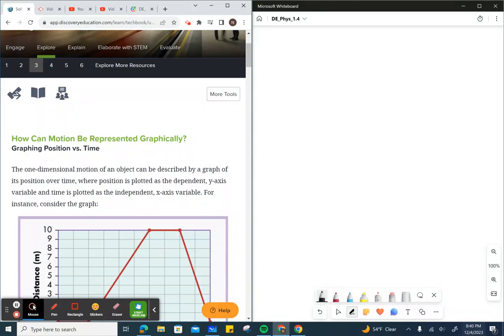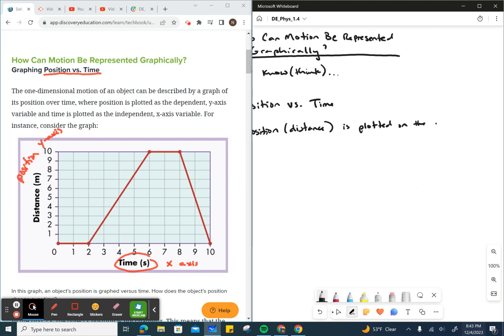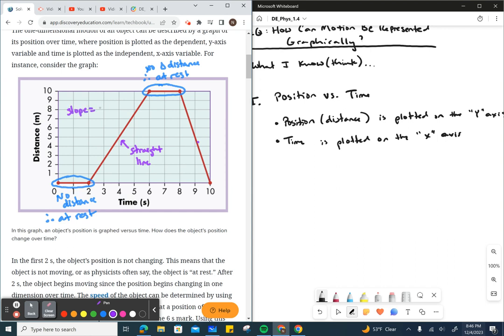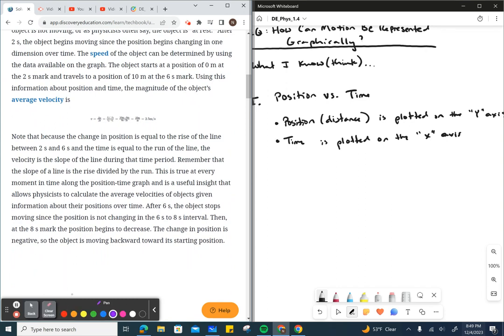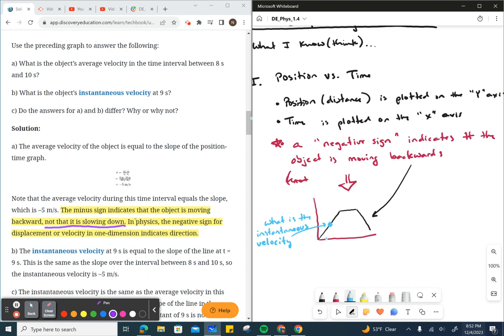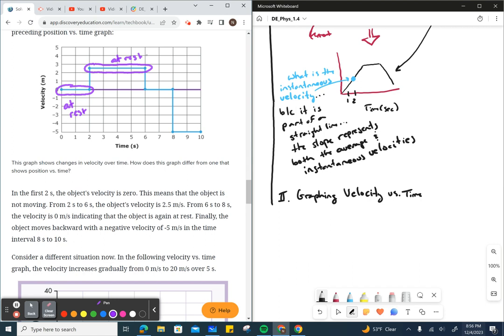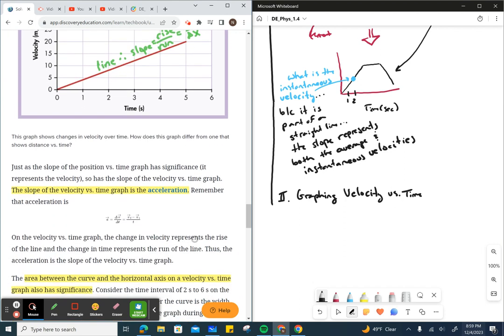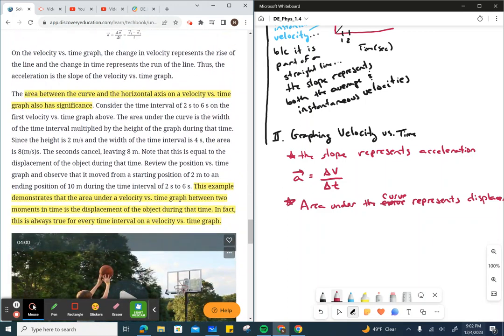DE_Phys_1.4.3